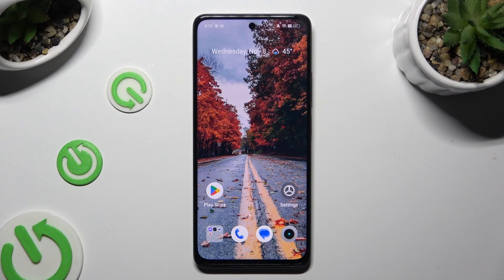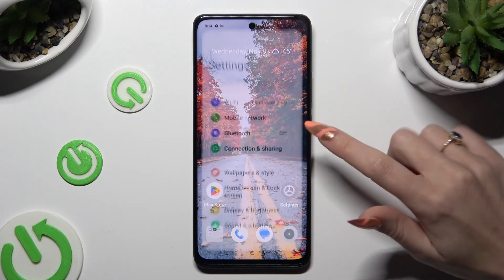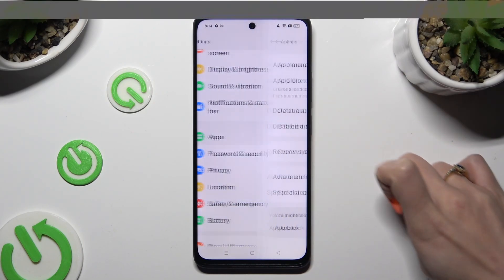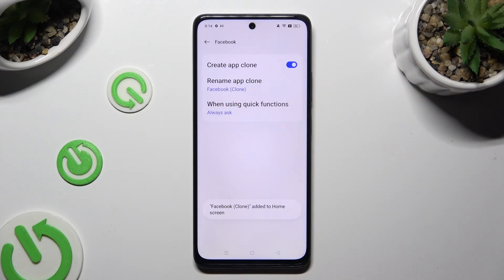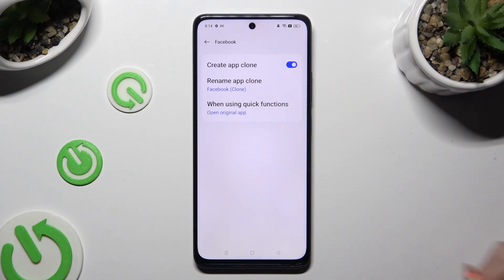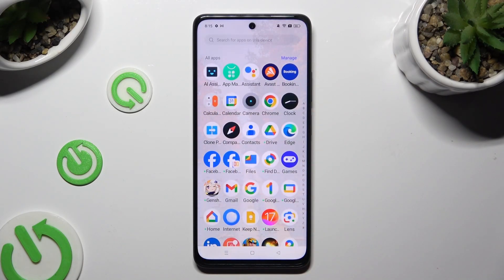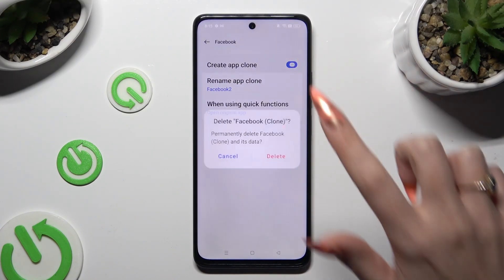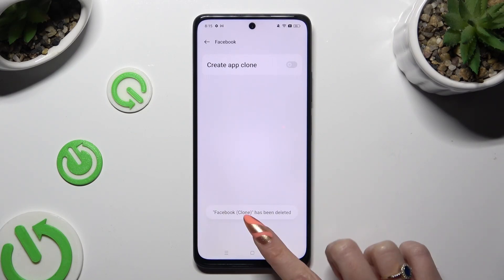How to Clone Apps on REALME Narzo 60?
Find out more:
This tutorial is designed for REALME Narzo 60 users who wish to create duplicates of their favorite applications using the App Cloning feature. App Cloning allows users to run multiple instances of the same app, providing convenience and flexibility, especially for managing separate accounts or profiles within an application. This step-by-step guide will demonstrate how users can easily clone apps on the REALME Narzo 60, enabling them to use multiple accounts or profiles simultaneously.

Where can users access the App Cloning feature on the REALME Narzo 60?
Which apps are compatible with the App Cloning feature, and are there any limitations on cloning specific applications?
What steps are involved in cloning an app on the REALME Narzo 60?
Can users create multiple clones of the same app, and is there a limit to the number of clones permitted on the REALME Narzo 60?
How can users differentiate between the original app and its cloned versions on the REALME Narzo 60?